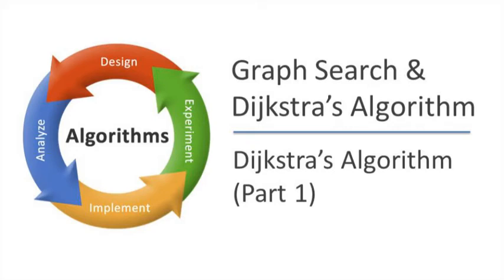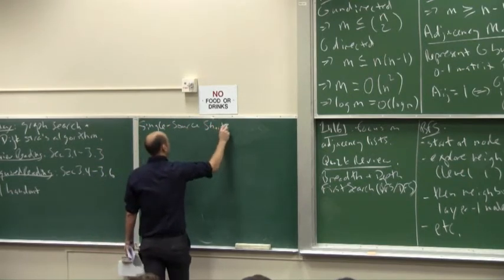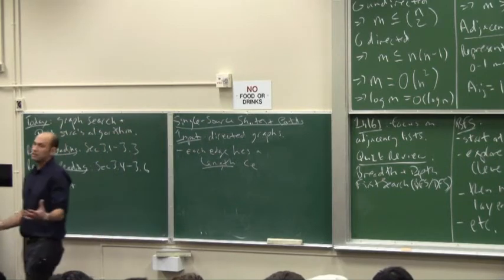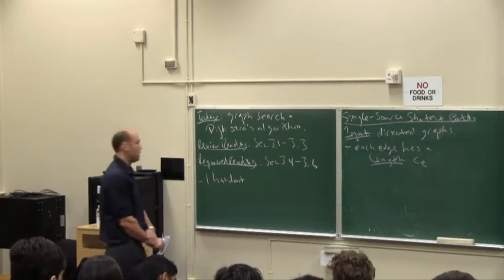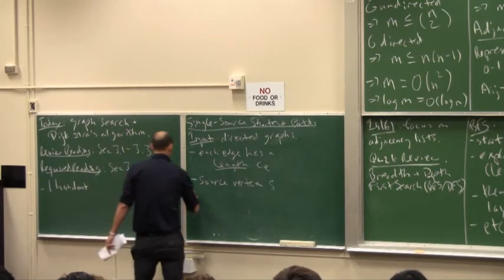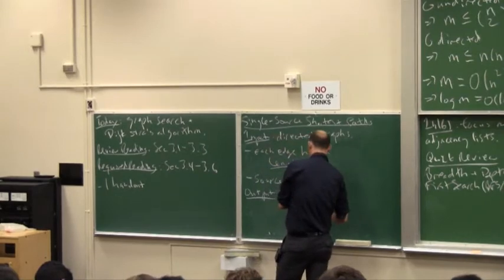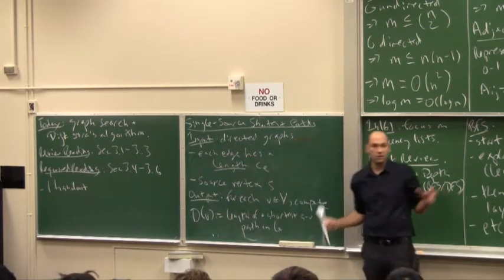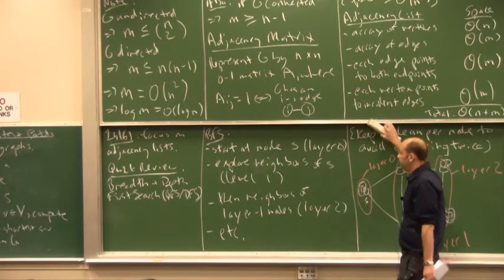41 Dijkstra's Algorithm Part 1 GRAPH SEARCH & DIJKSTRA'S ALGORITHM